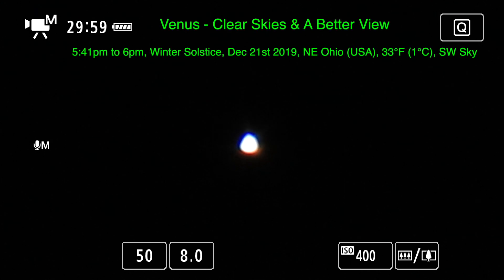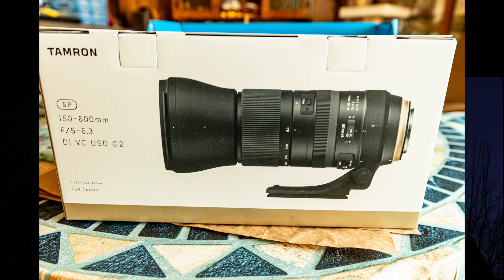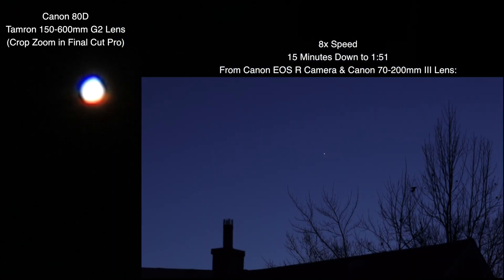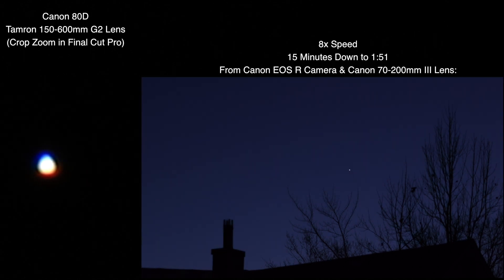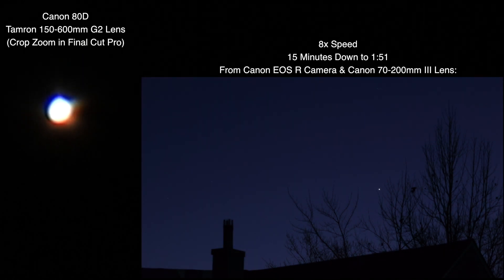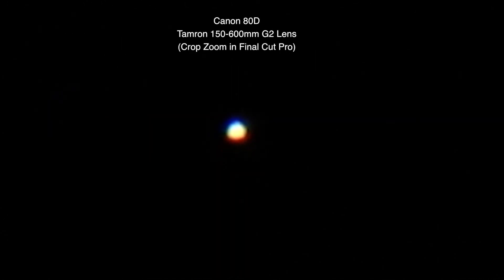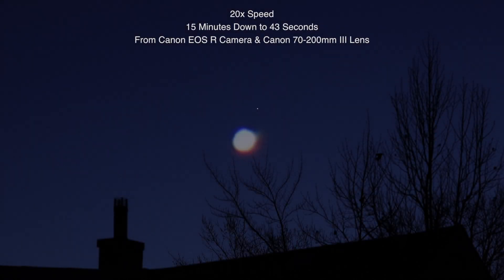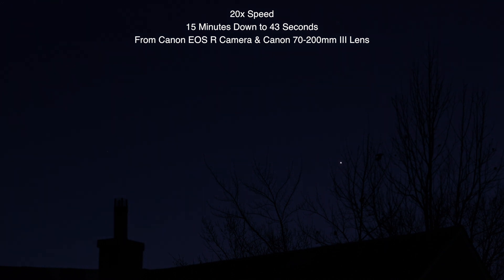Better View of Venus - Tamron 150-600mm G2 Lens & Canon 80D Camera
Venus came in better tonight with clearer skies as we tested out the new Tamron 150-600mm G2 lens on the Canon 80D with in-camera digital zoom. No teleconverter used but did crop zoom in Final Cut Pro.  Also, a wide view with the Canon EOS R camera & Canon 70-200mm lens.

5:41pm to 6pm, Winter Solstice, Dec 21st, 2019, NE Ohio (USA), 33°F (1°C), low in the SW sky.